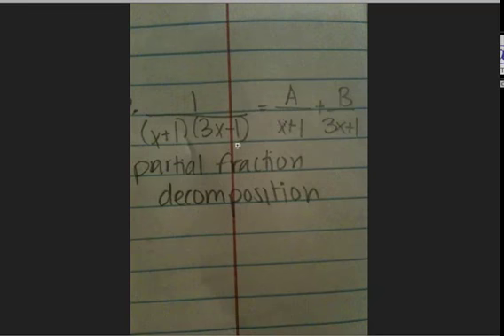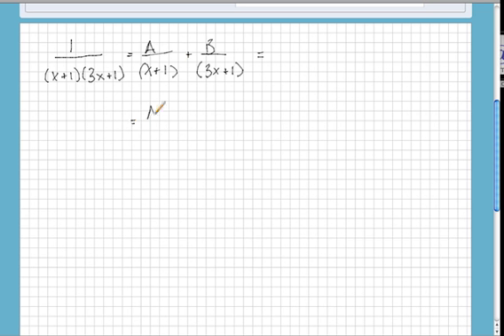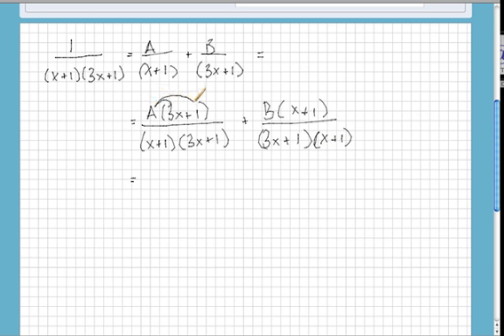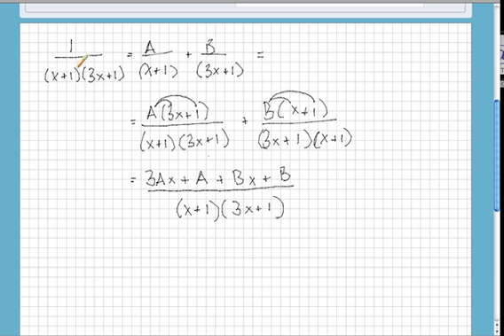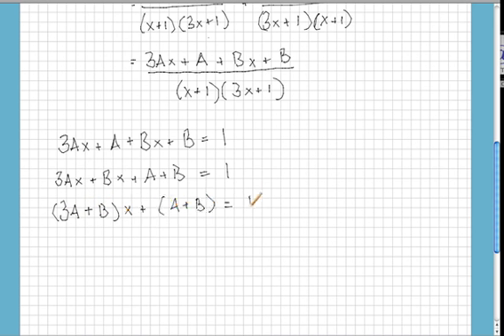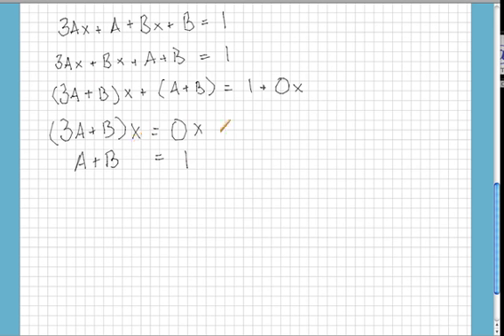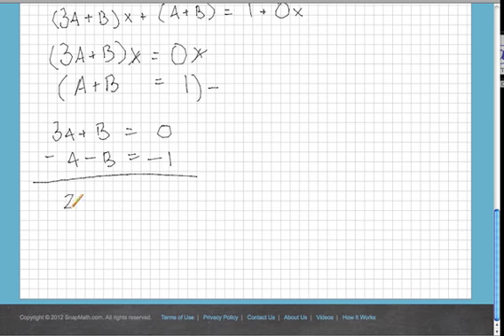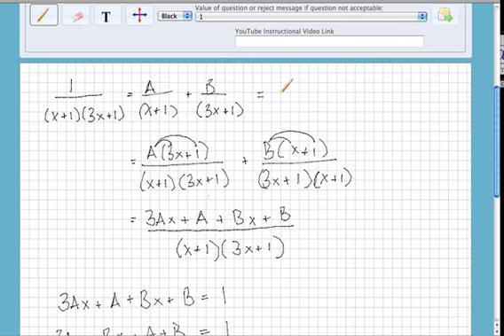Partial Fraction Decomposition